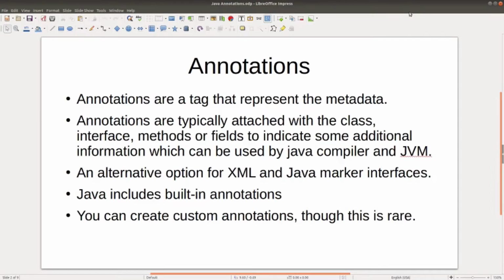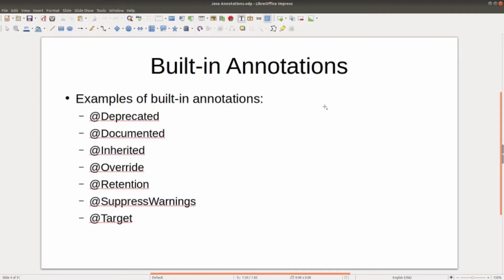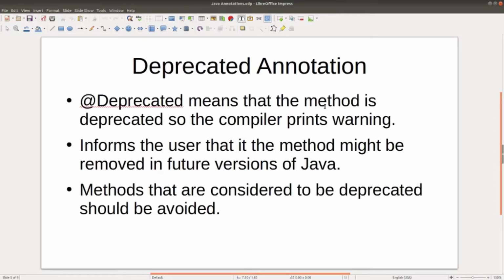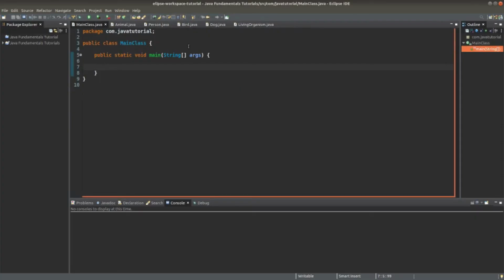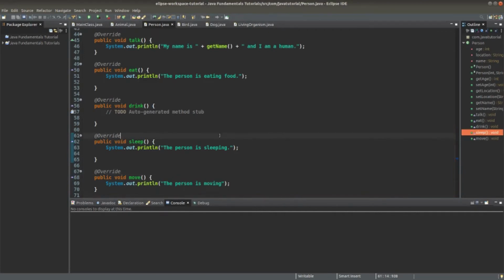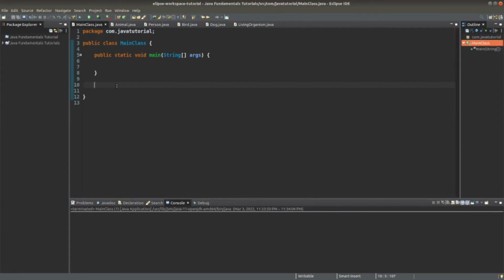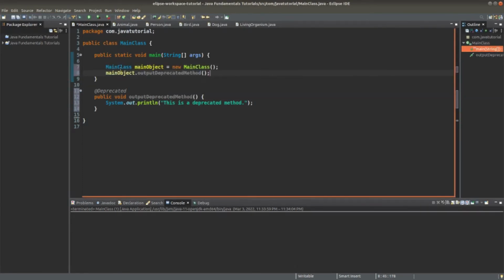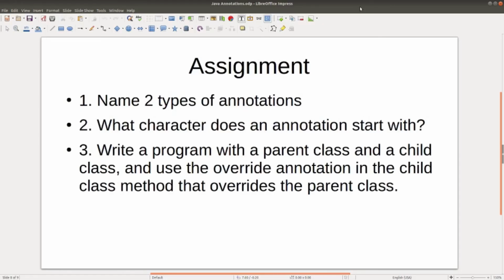Java Fundamentals Tutorial for Beginners - Annotations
In this video of the Java Fundamentals Tutorial, we will be going over annotations. Annotations allow the developer to leave metadata that helps define variables, methods, and classes. It is also used to allow the Java compiler to interpret what certain types of data are used for.